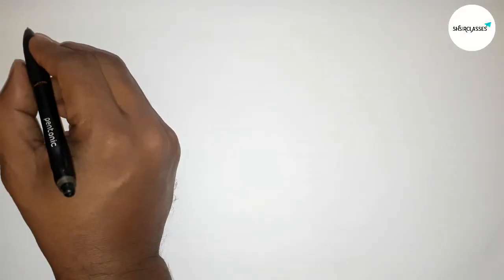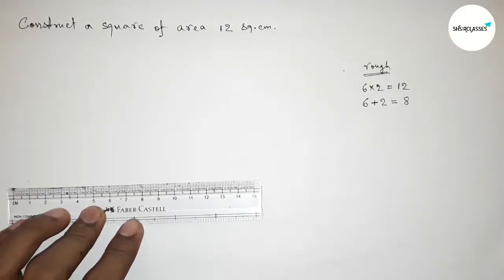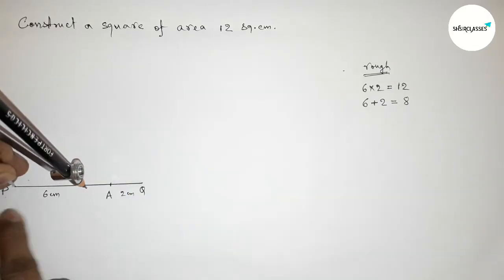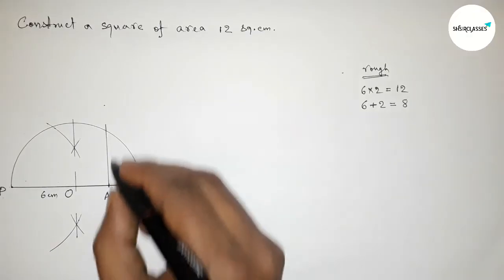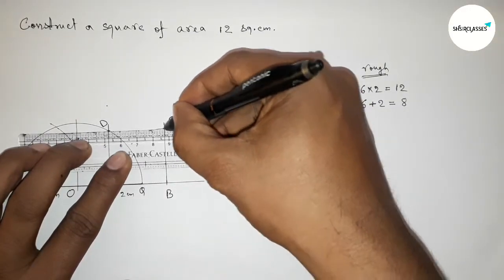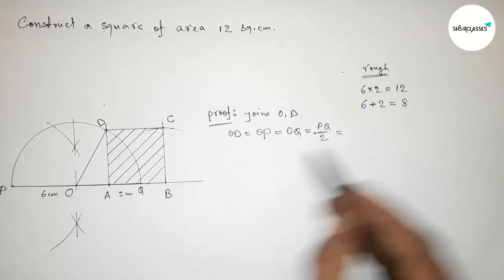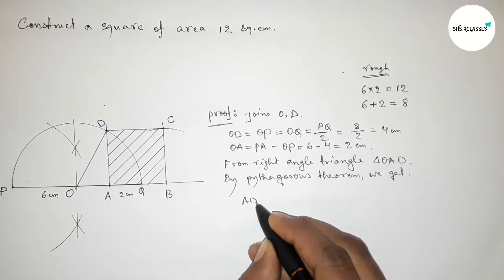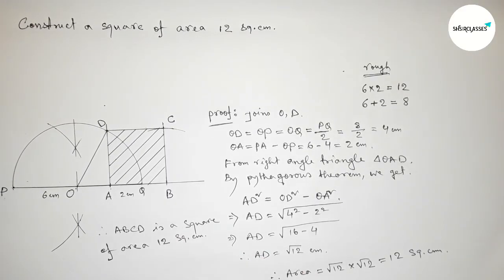How to construct a square of area 12 sq.cm.@SHSIRCLASSES.